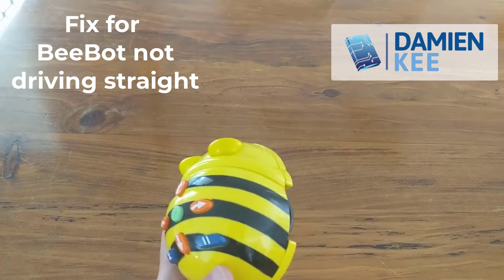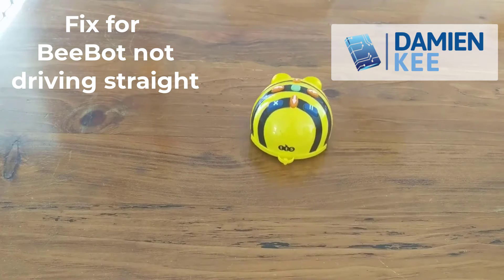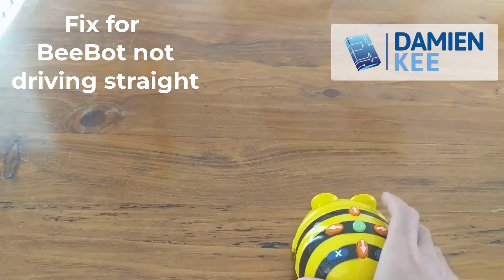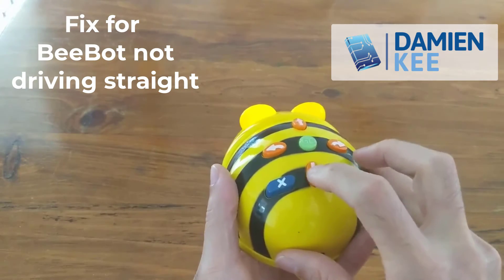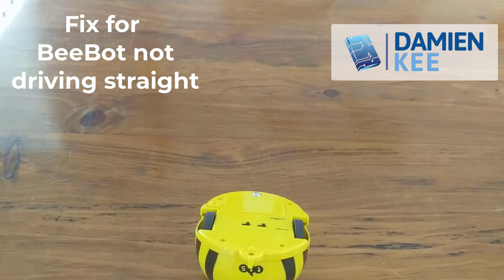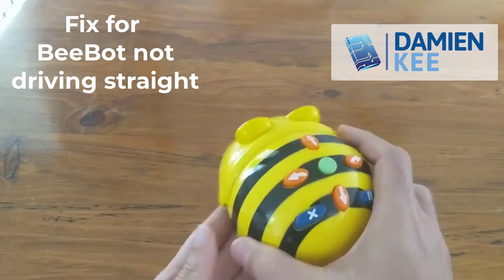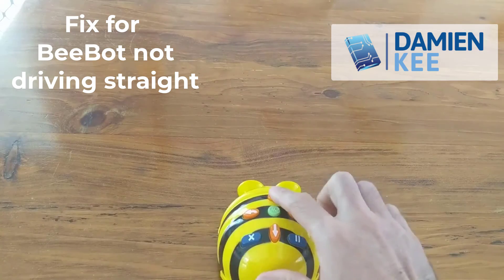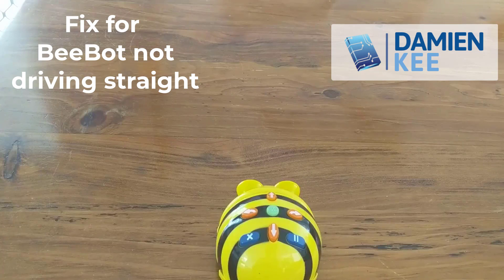BeeBot not driving straight - FIXED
BeeBots not going straight is a common problem I see.  Over the weekend, I was getting my set ready for my first workshop of the year and noticed a few were driving off at an angle.
I have a fix where I pretty much just drive them for a long time upside down.  I feel like this shakes a lot of the dust and sand that builds up on the motor encoders and inside the gearboxes out.
I thought I'd do a really quick video as well to demonstrate the fix.